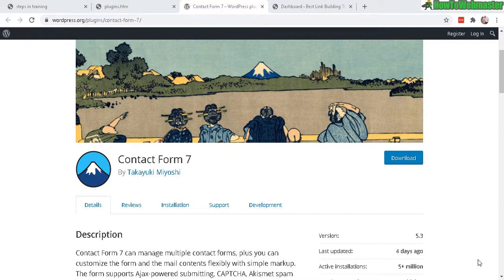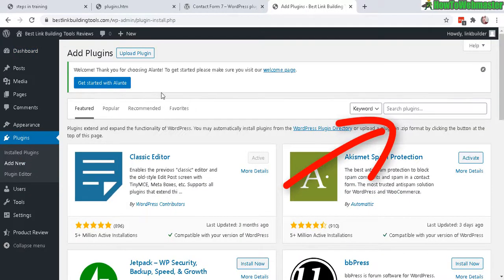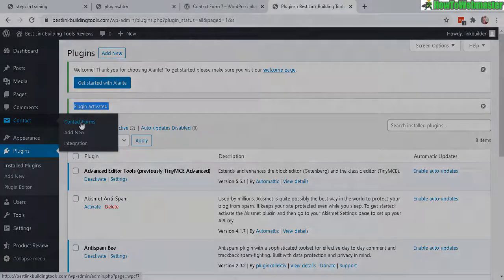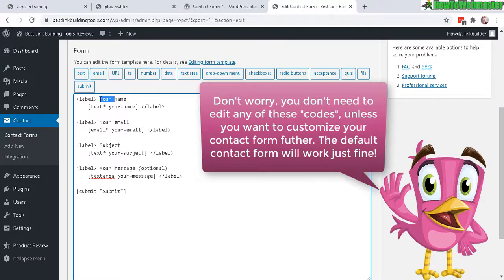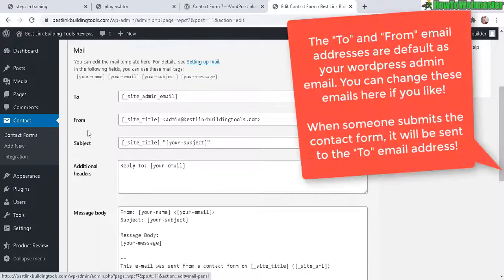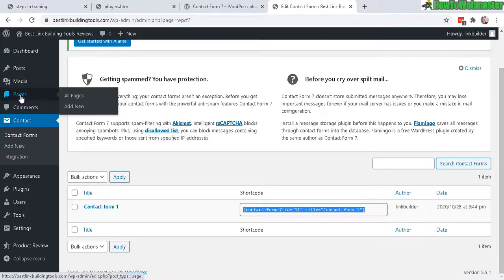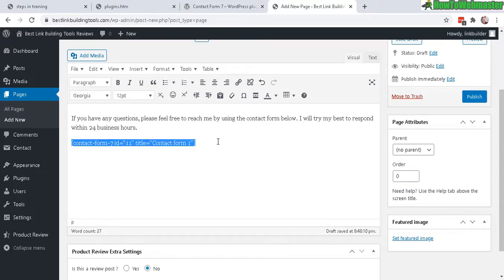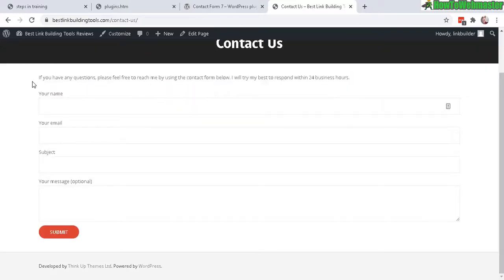How to Setup Wordpress Contact Us Page With FREE Contact Form Plugin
I recommend contact form 7 plugin, it is simply easy to use and works right out of the box!
*Or search & add this plugin directly from inside of your wordpress admin dashboard as seen in the video.